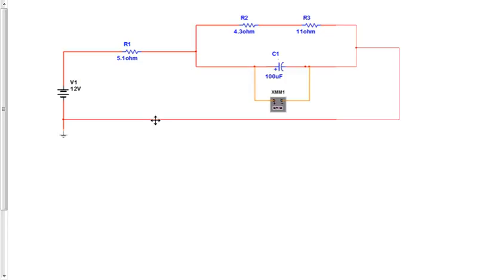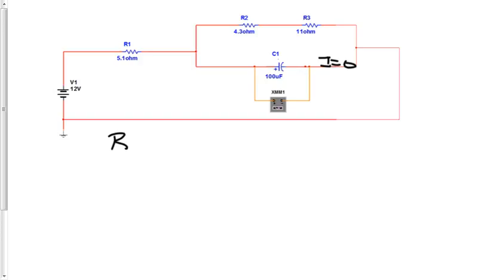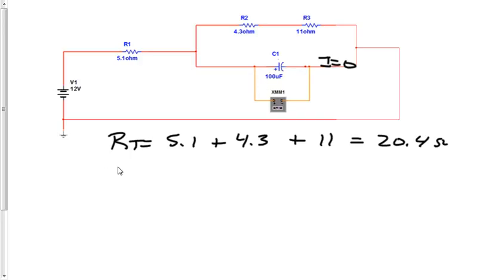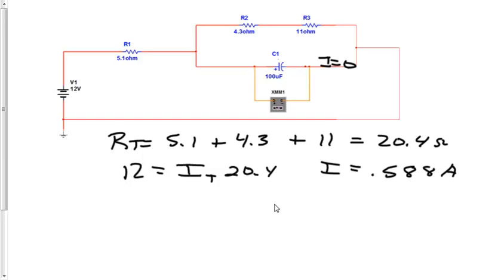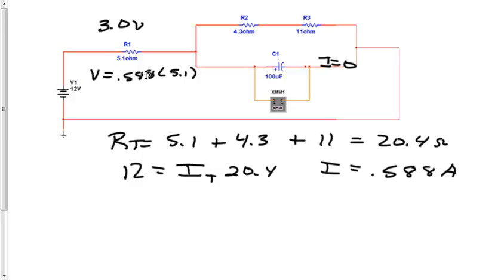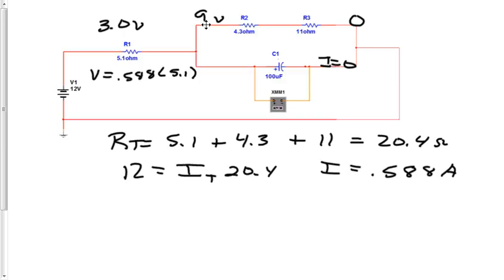Steady Sate Voltage on a Capacitor Circuit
The voltage on a capacitor that is parallel to two resistors is calculated using concepts of Kirchhoff's rules and resistance total for the circuit.